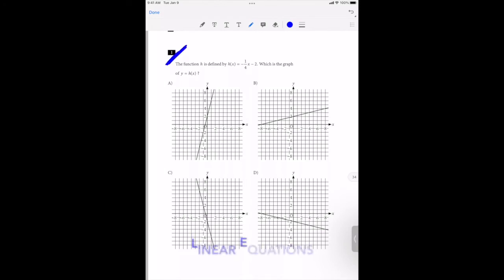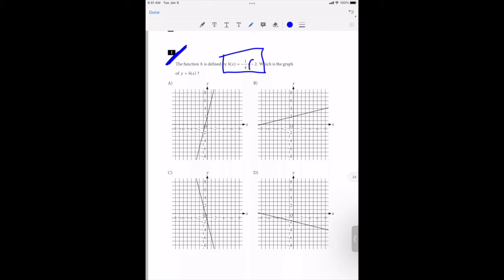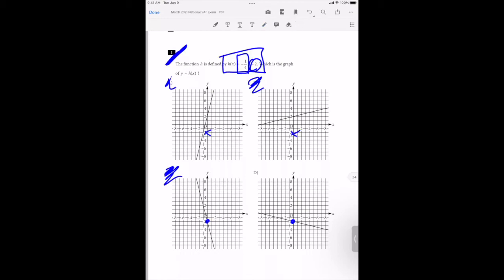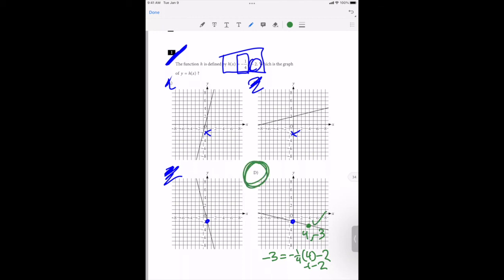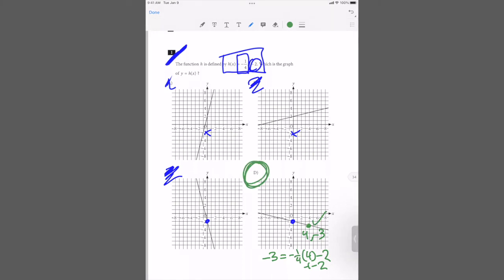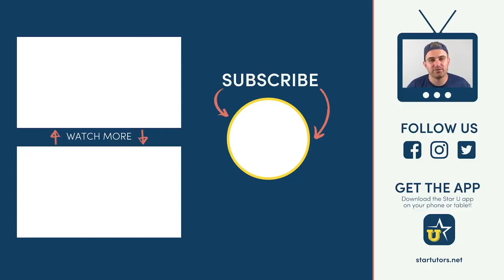MARCH 2021 SAT (US) — Math NO CALCULATOR Question #1 (Linear Equations)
To see EVERY QUESTION on the March 2021 SAT (US) Math No Calculator Section, check out this playlist

The Star Tutors SILVER membership is $2.99/month and gives students access to premium content and features.

To access the test form that Alex uses during this video, please click the following link and then click the folder listed as "2021":

Back-up link to the test forms in case the one above is expired:

For PRACTICE PROBLEMS covering the same material seen in this video, check out our FREE app, StarU!  The app can be accessed from anywhere, including iOS, Android, and web.

Check out our real-time SAT (and ACT) videos, where our tutors (and even students!) take sections of the SAT (and ACT) in real-time! The videos are designed to demonstrate the Star Tutors strategies and to simulate the real environment and the real timing of the test sections. The more you know before the test, the more comfortable you'll feel on test day!